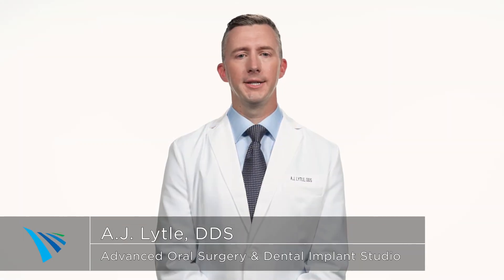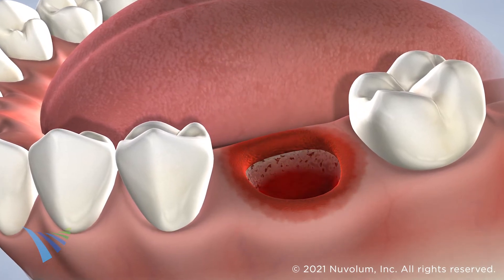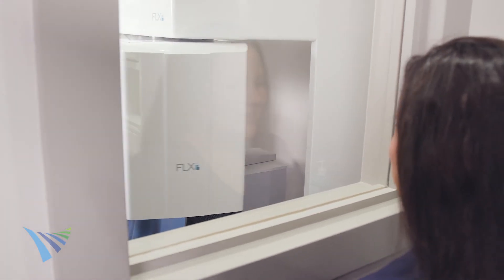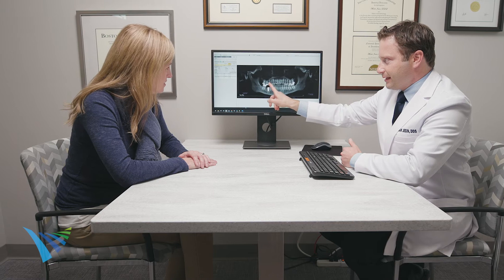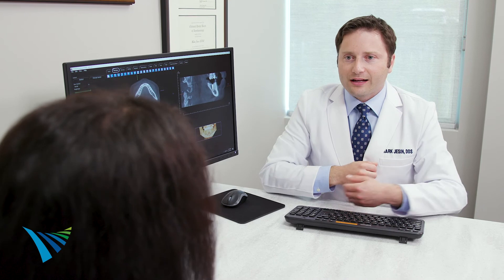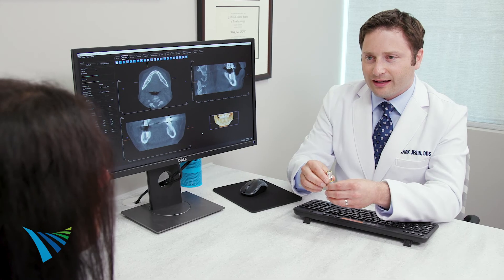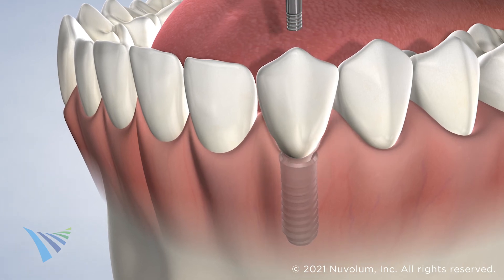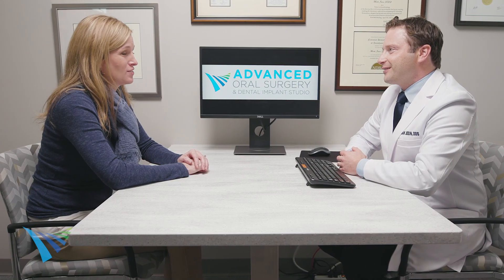General Extraction at Advanced Oral Surgery in Grand Rapids, MI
Advanced Oral Surgery & Dental Implant Studio

Mark L. Jesin, DDS

3855 Burton Street SE, Suite B

Services Provided:
Dental Implants | Wisdom Teeth Removal | Full-Arch Restoration | Bone & Soft Tissue Grafting | Tooth Extraction | Impacted Canine Exposure | Oral Pathology | Facial Trauma